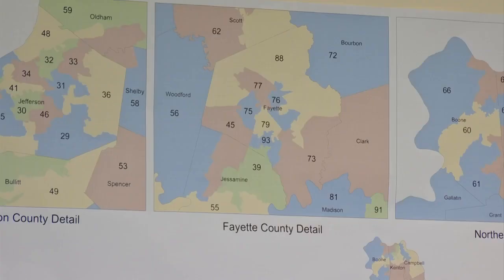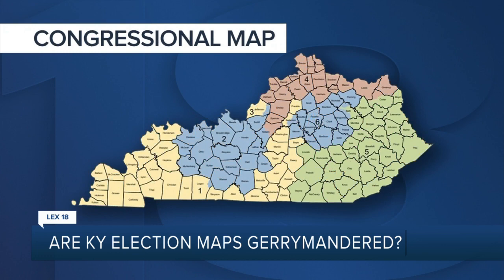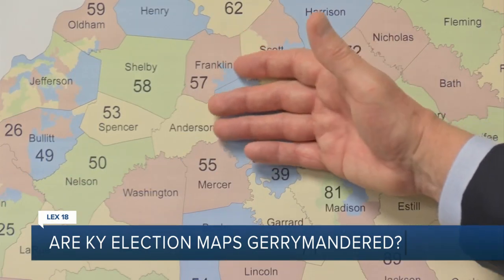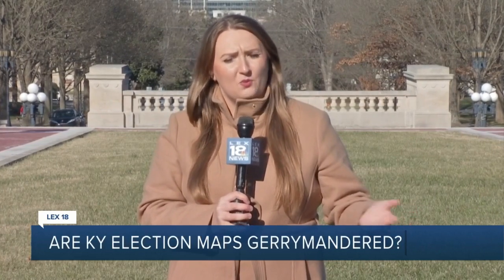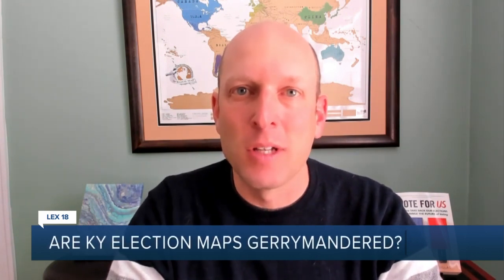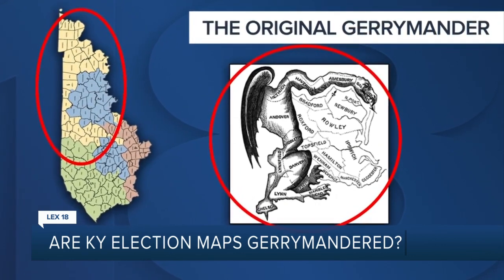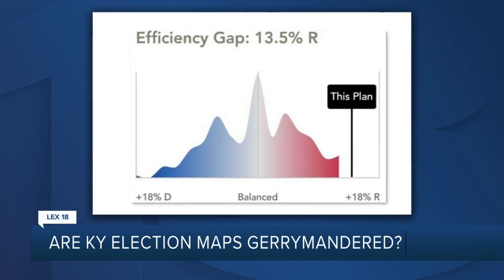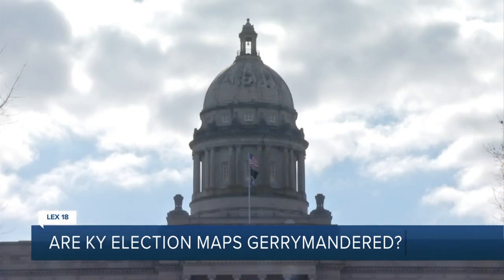Are Kentucky election maps gerrymandered?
The Kentucky Democratic Party is part of a lawsuit claiming the Kentucky House map and the Kentucky Congressional map violate the state Constitution.